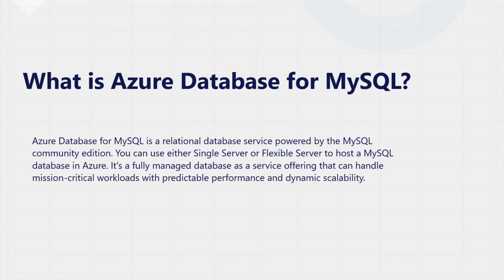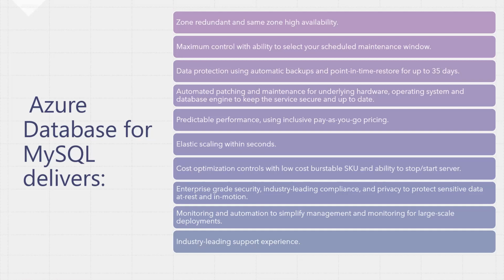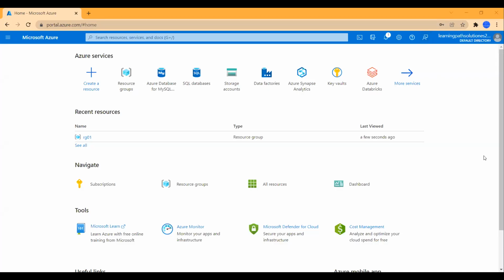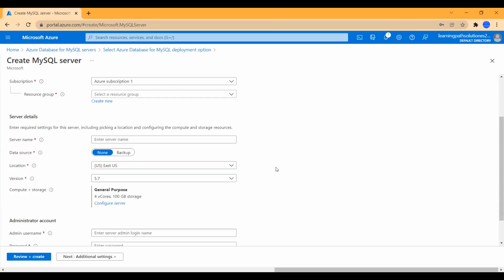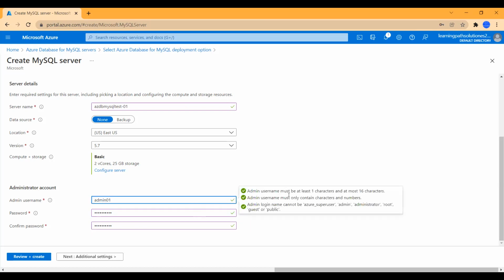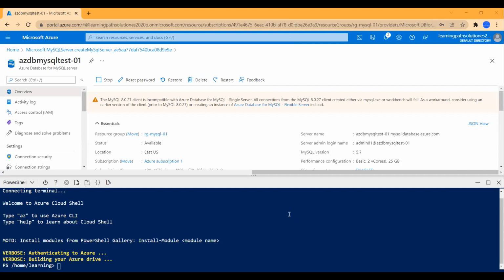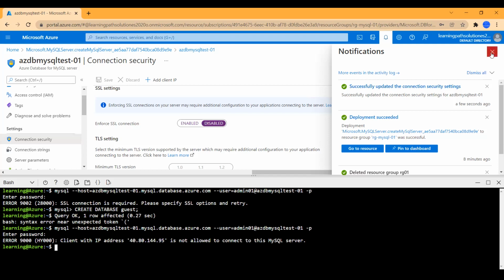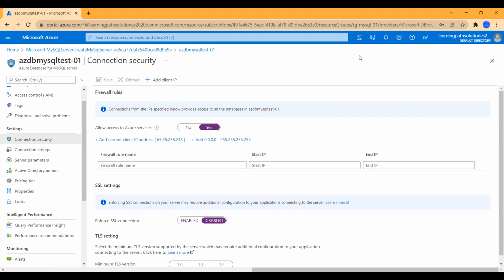Azure Database for MySQL | How to Create an Azure Database for MySQL | Azure DB for MySQL Tutorial